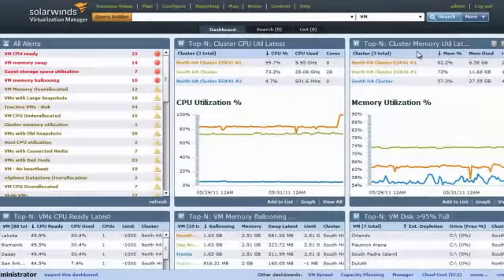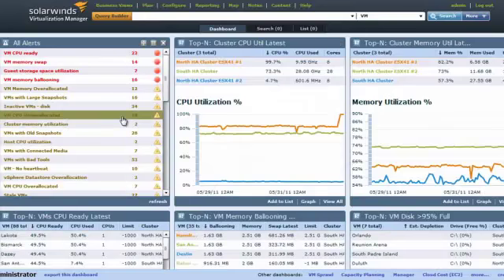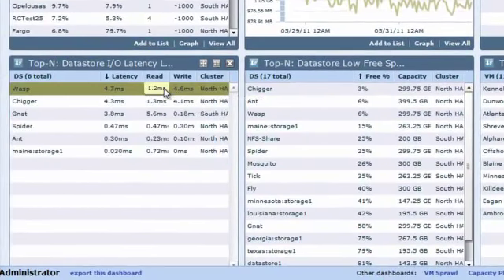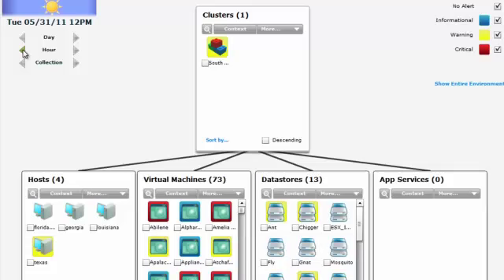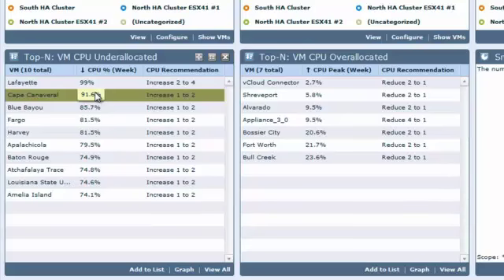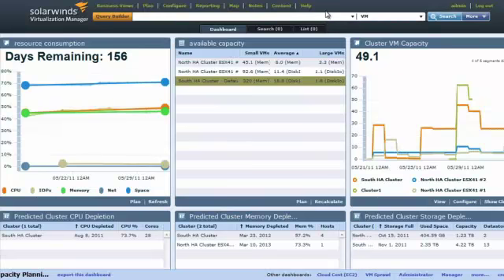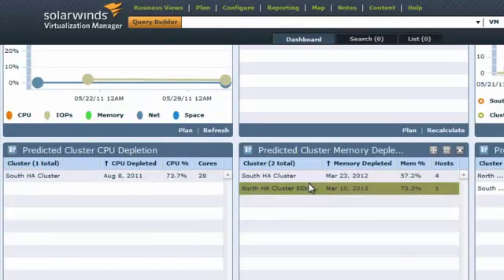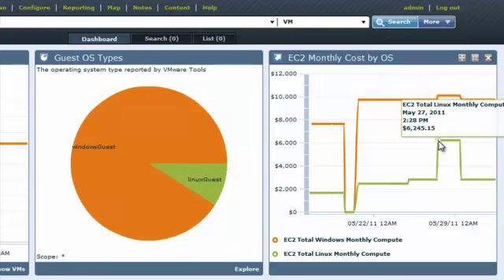Solarwinds Virtualisation Manager Overview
Watch a video tour of the top features in Solarwind's Virtualization Manager product.